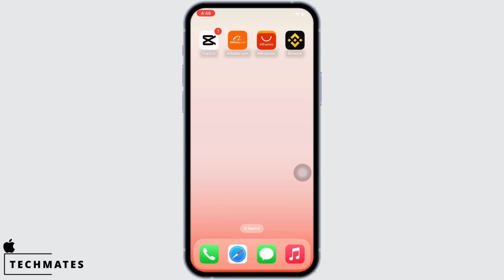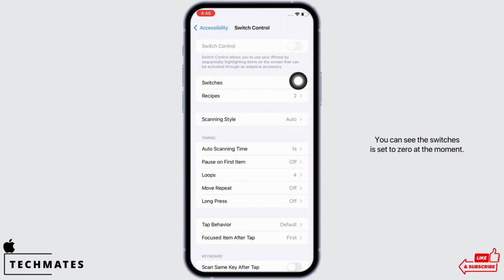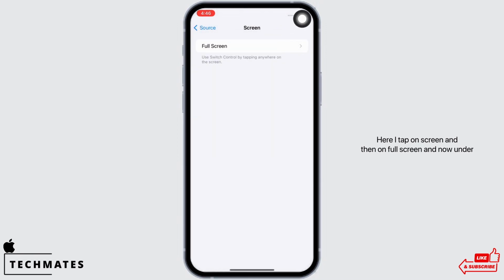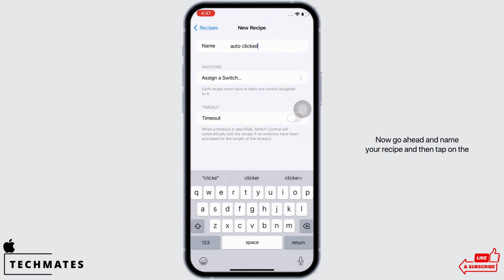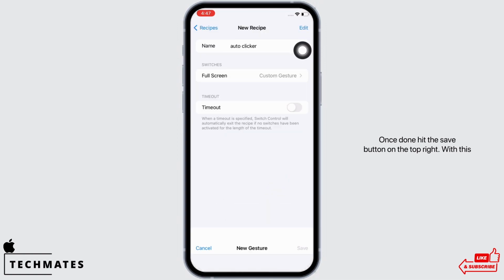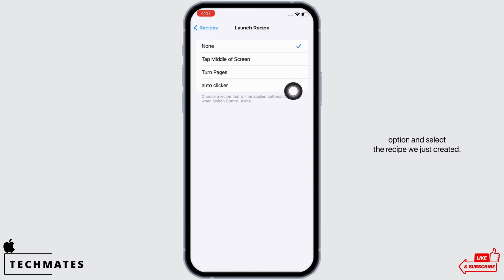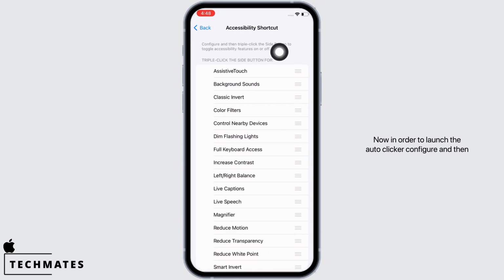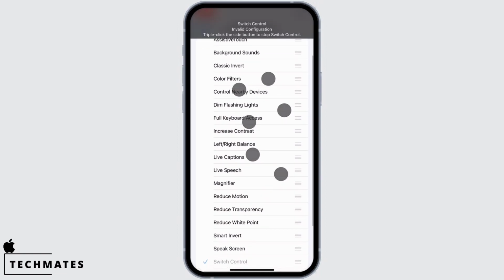How To Use Auto Clicker On Your iPhone iOS 17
Are you curious about using an Auto Clicker on your iPhone running iOS 17? You've come to the right place! In this tutorial, we'll guide you through the process, making it easy to automate repetitive tasks on your device.

Learn about the benefits of using an Auto Clicker on your iPhone with iOS 17 and how it can enhance your user experience.

Step-by-Step Tutorial:

[00:00] Introduction and Overview
[00:10] Using Auto Clicker on iPhone iOS 17

Our step-by-step instructions will walk you through the setup and usage of an Auto Clicker on your iPhone with iOS 17, streamlining your tasks and saving you time.